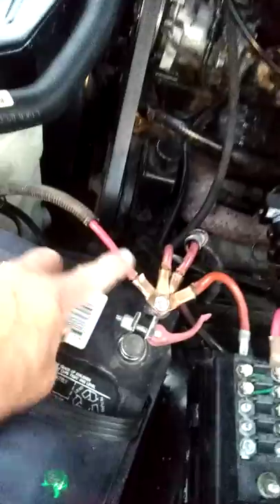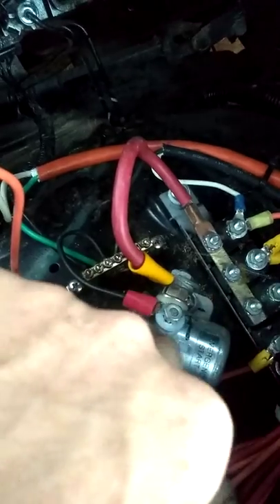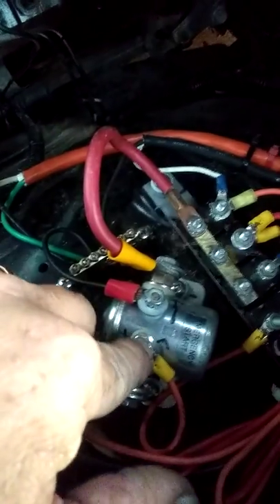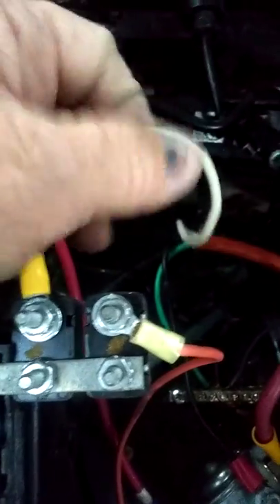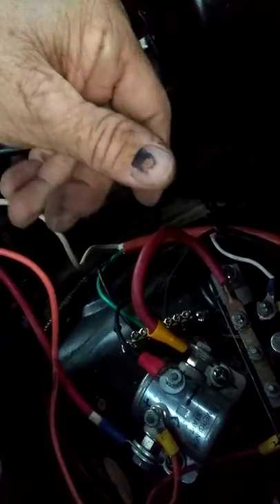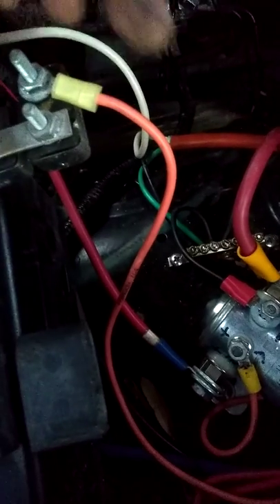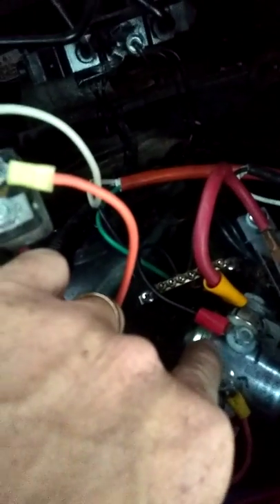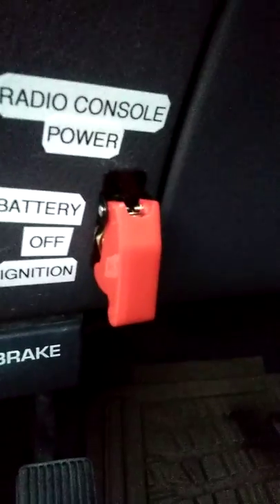Roger's Fire Truck #4 (Electrical system for fire console and pump)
Hands on were all the wires go to for console,sire,radio's pump,etc)